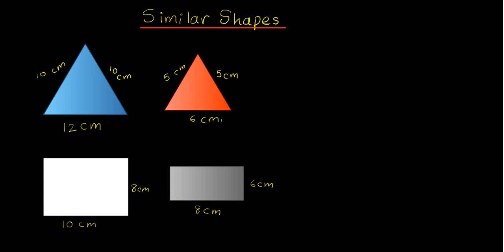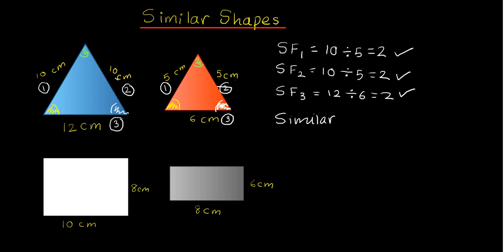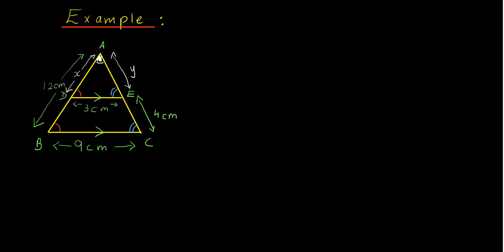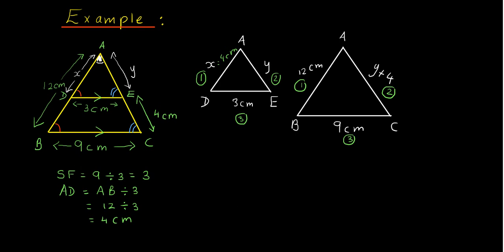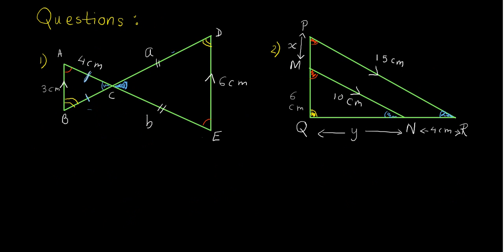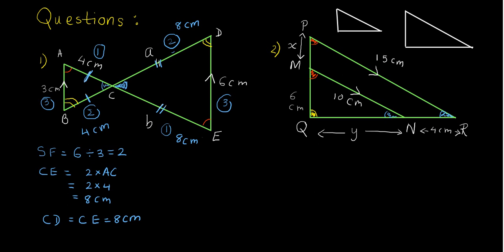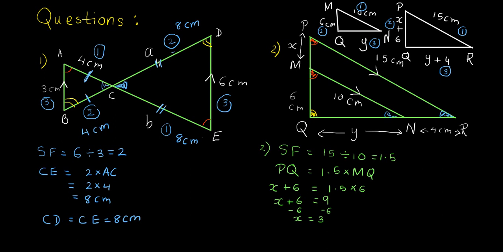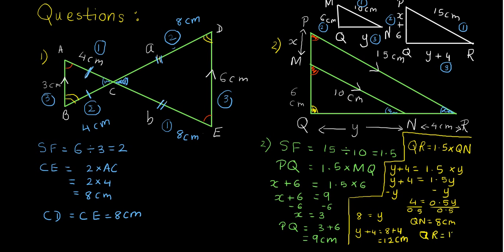Similar Shapes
Video on finding the missing lengths in similar shapes.